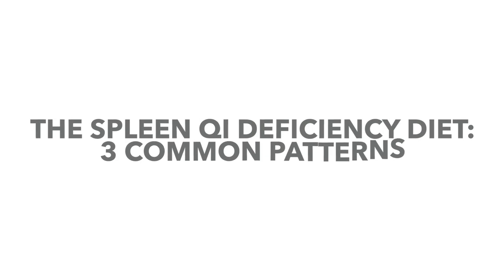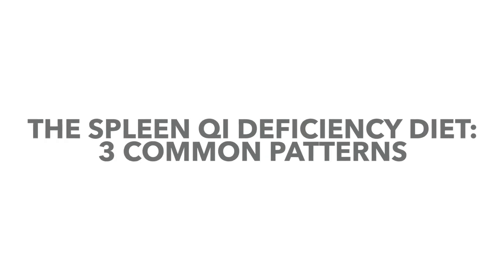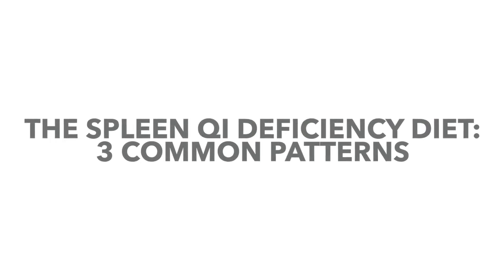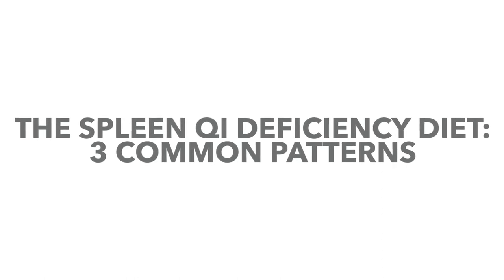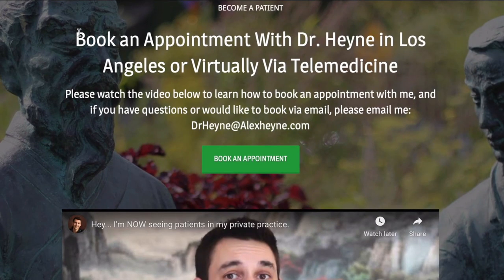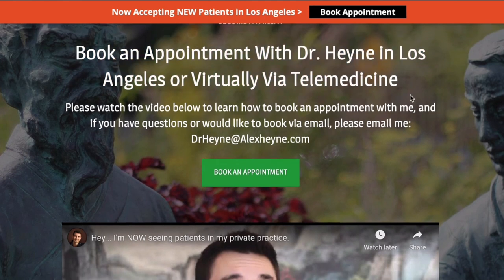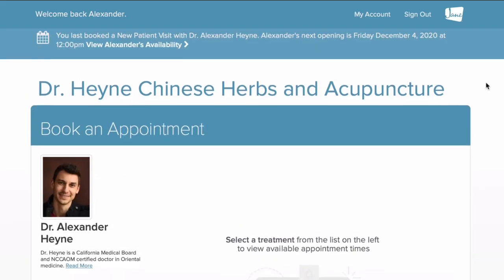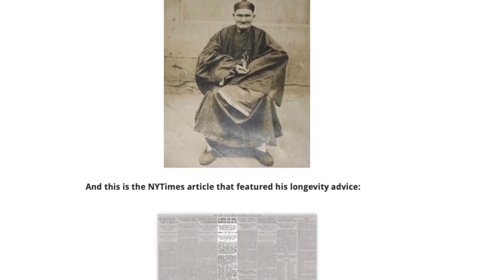The Spleen Qi Deficiency Diet: 3 Common Patterns